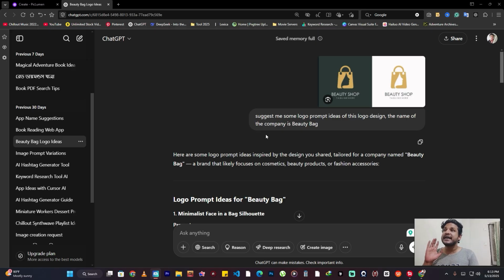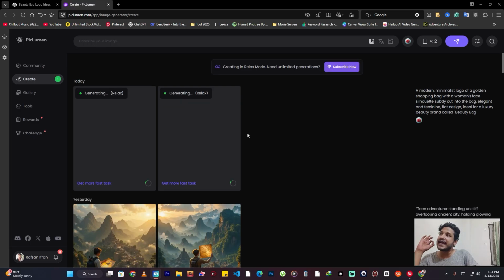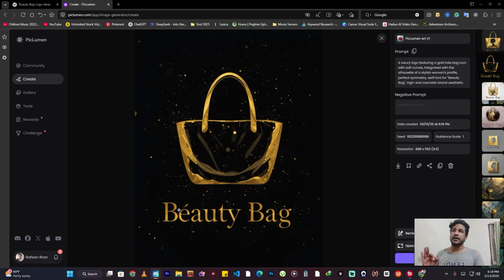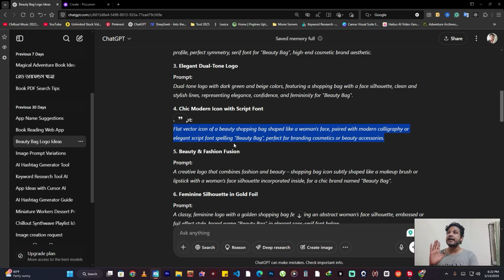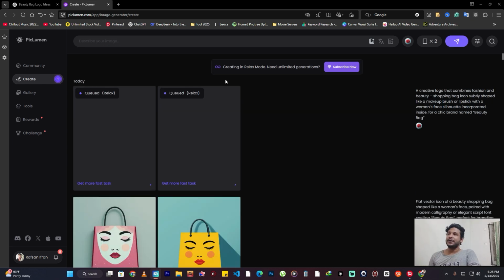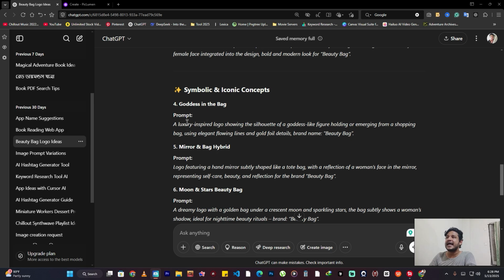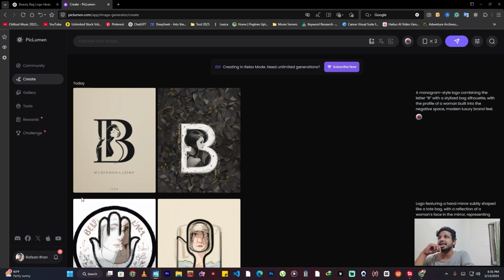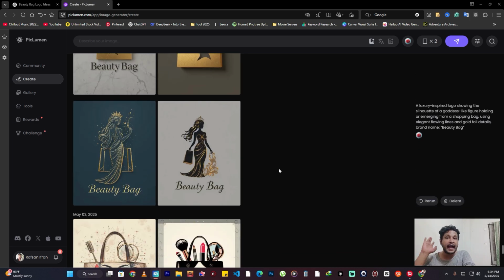Create High-End Beauty Logos in Minutes using ChatGPT & PicLumen AI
🚀 Learn how to create stunning beauty branding and luxury logos using the power of ChatGPT and the FREE AI image generator, PicLumen!

In this tutorial, I’ll show you how to:
✅ Use ChatGPT to generate logo prompts
✅ Create high-end luxury logo designs using PicLumen
✅ Design beautiful branding for skincare, cosmetics, fashion & beauty businesses – without any design skills!

💡 Whether you're a designer, entrepreneur, or just exploring AI tools, this video is perfect for you!

🎨 Tools Used:
- ChatGPT (Free Prompt Generator)
- PicLumen AI (Free Image Generator for Logos)

🔗 Watch till the end to see step-by-step how I made these elegant and luxurious logo designs.

📌 Follow for more content on AI tools, branding, and creative design hacks!